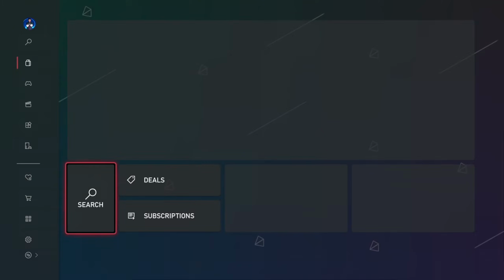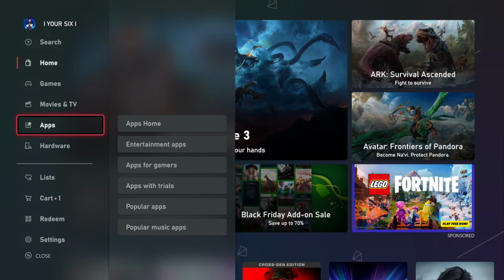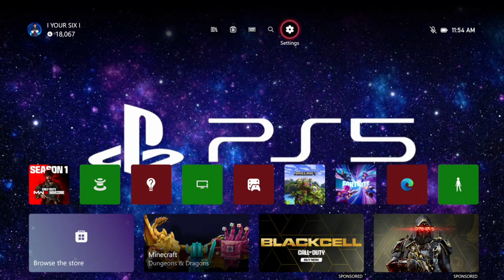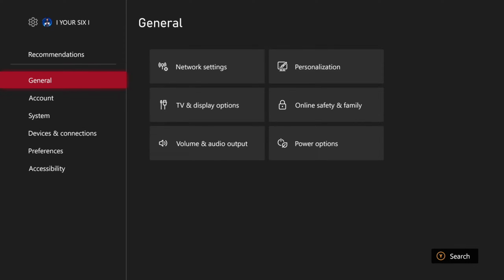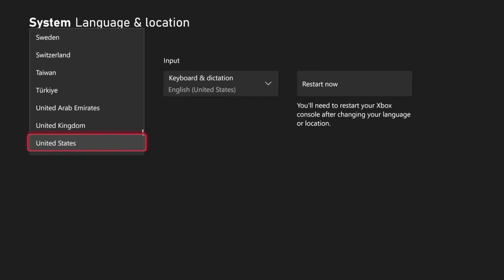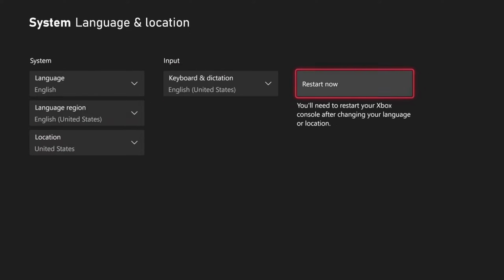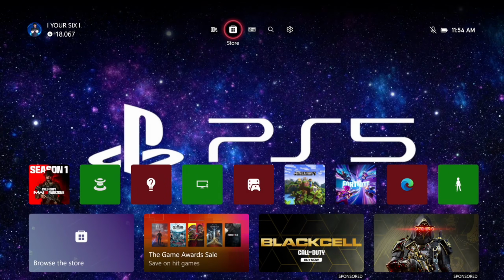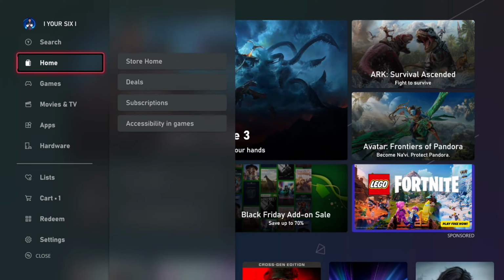How to Change the Location of the STORE on Xbox Series X|S (Easy Tutorial)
To change the location of the STORE on your Xbox Series X|S, you can follow these steps:

Select Profile & system - Settings - System - Language & location.
Under Location, select the new desired region from the list of options.
Please note that changing your region may come with some restrictions. While critical data like your Gamertag and Xbox profile will move with you to your new region, you may not have access to certain subscriptions that are part of games and apps. As a result, you may need to purchase new subscriptions or make other changes to your account to access specific content.